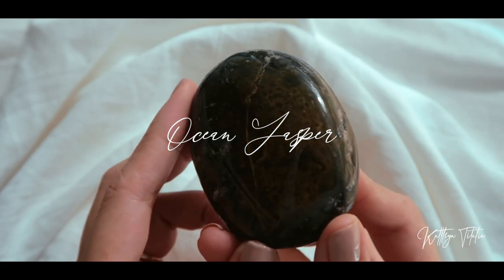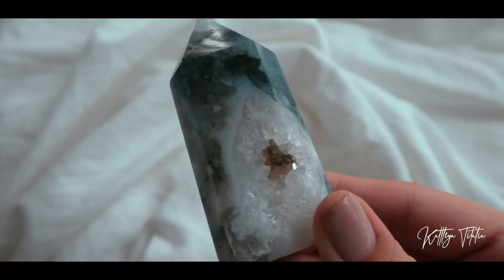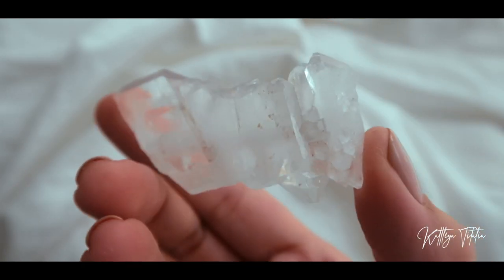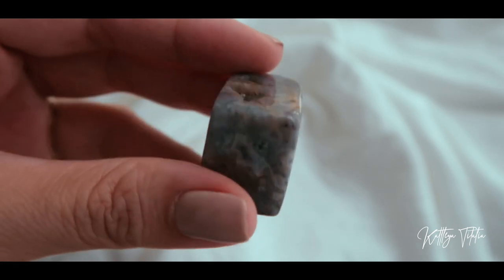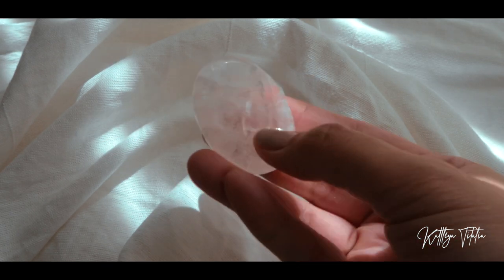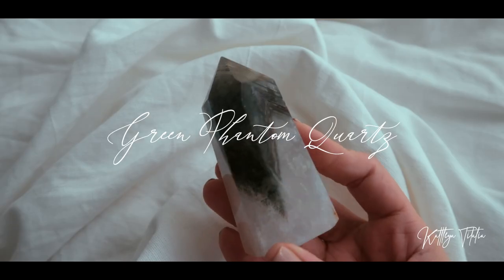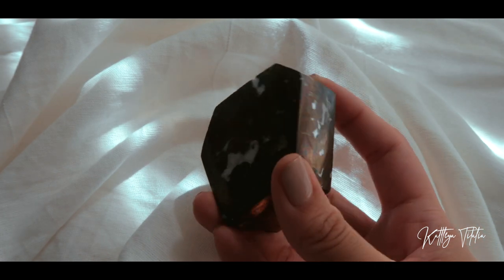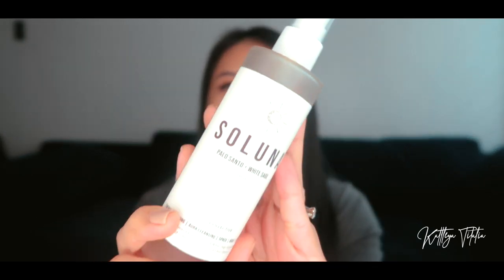MARCH CRYSTAL HAUL + GIVEAWAY! | KATTLEYA TITALIA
Hello Beautiful people! I know its been a while but I'd love to share with you some of the crystals I have added to my crystal collection for the month of March! Stay until the last part for a surprise! Hope you guys like it. Love and light everyone!

Crystal Shops Mentioned in the video:
0:00 - Intro
0:54 - @allaboutcrystalph
2:23 - @leurcrystal
3:40 - @thehappycrystalph
4:08 - @crystaldruids
5:31 - @loveaura.ph
10:10 - @pinkeystrading_gems
12:57 - @crystalluvnlight
13:27 - @lucienne_crystals
15:30 - @curiouscatph
15:48 - @sevencrystalsph
16:10 - @clearspacemanila
@benandlukas.project - help and support such a great cause for the animals of the Ben and Lukas Project

One more thing instead of ONE lucky winner... Surprise! Let's make it THREE LUCKY WINNERS of SOLUNA Palo Santo + White Sage Liquid Smudge

(only open to PHILIPPINE RESIDENTS ONLY)
I will draw the lucky winners on JUNE 15, 2021, 6:00 PM Philippine Time

LIKE the giveaway post on Instagram and tag 3 friends (one comment/entry per person)